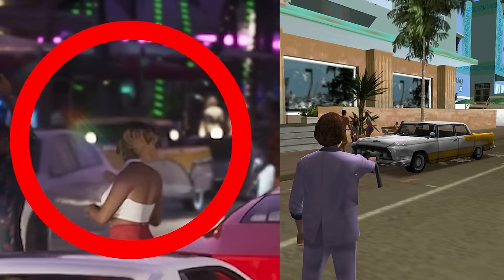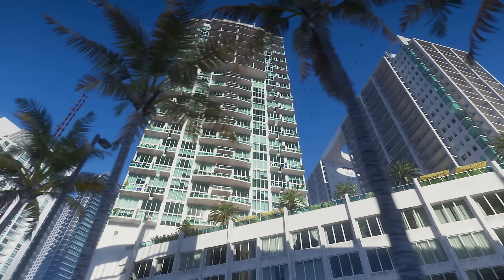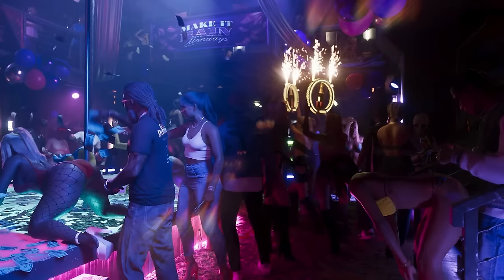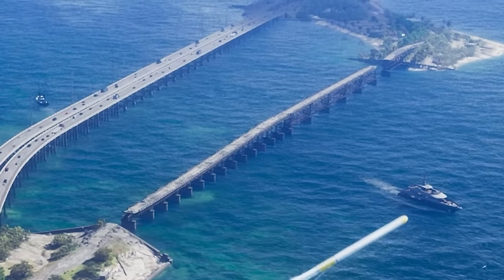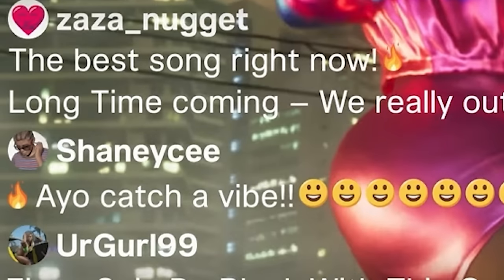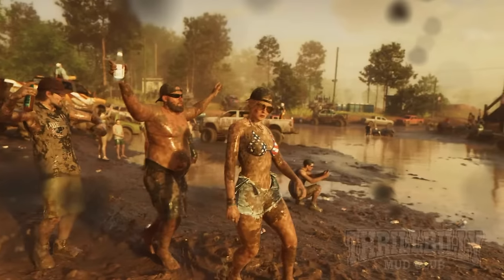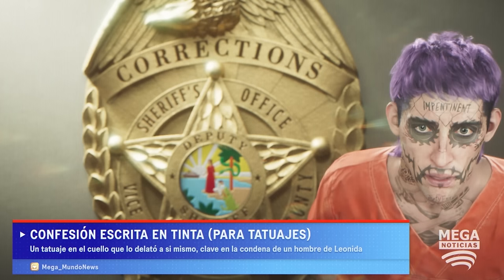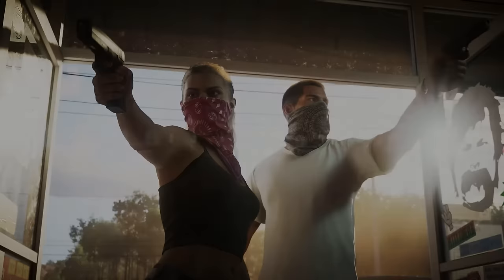75 GTA VI TRAILER SECRETS THAT YOU MISSED! (GTA VI Trailer Details)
EVERYTHING YOU MISSED in the Grand Theft Auto VI TRAILER!

75 GTA VI Facts that you didn't know! Today we break down the official Grand Theft Auto VI Trailer 1 from Rockstar Games and analyze any and all GTA VI Details that you MISSED! From a GTA VI Easter Egg referencing GTA Vice City and a SECRET CAR, to interesting GTA VI characters and even ALL ANIMALS in GTA VI... I have compiled 75 minor details in GTA VI.